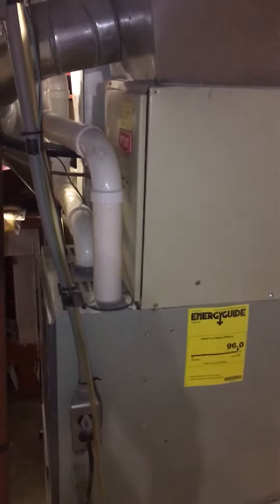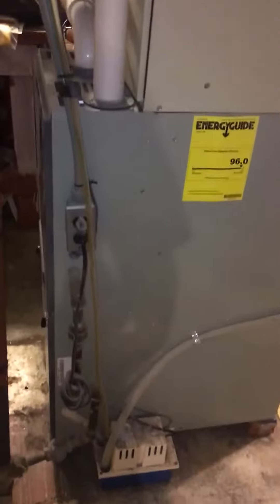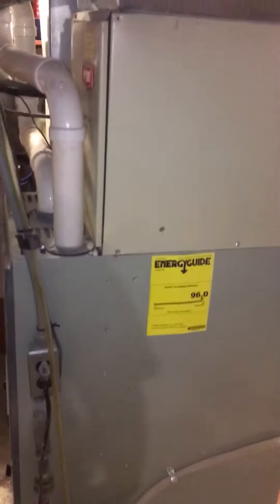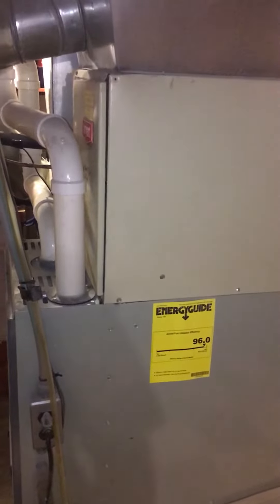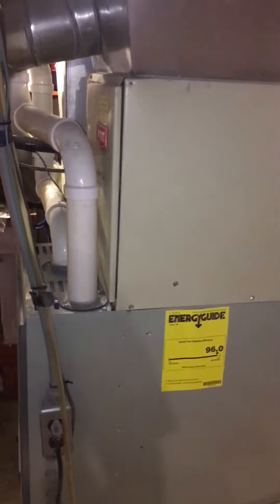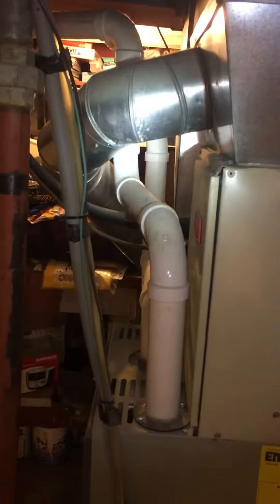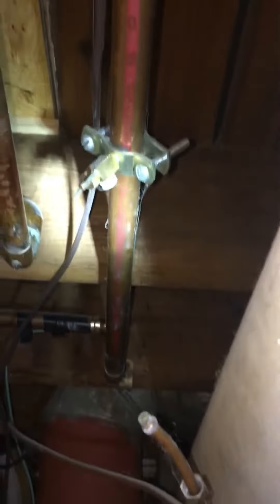Bb Martin 5.5